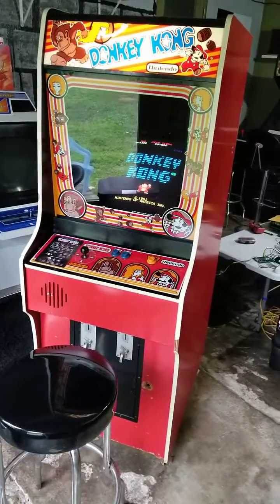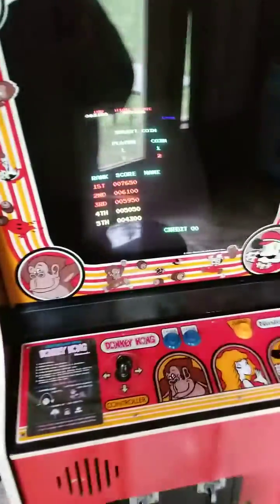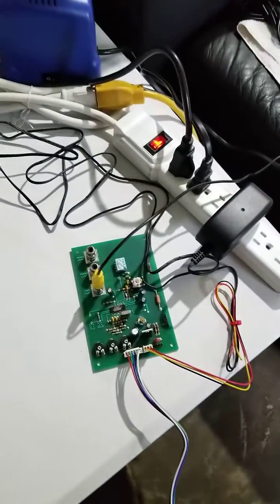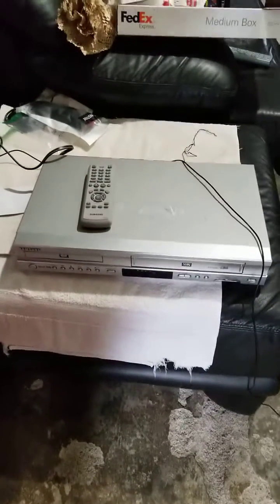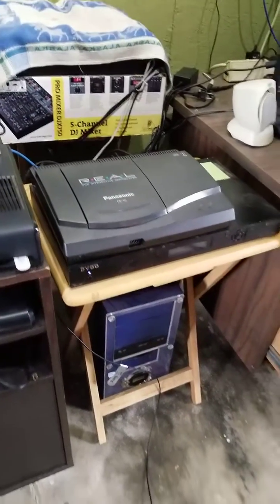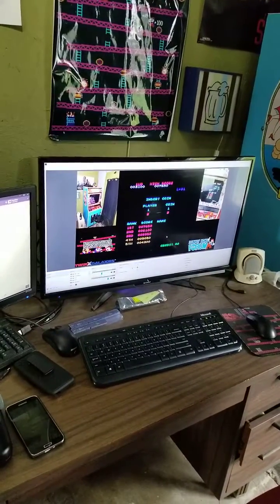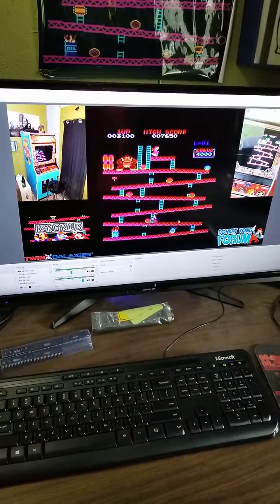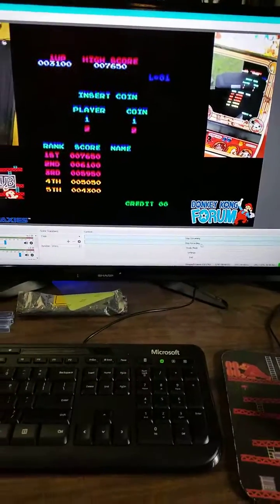Direct Feed Setup - Billy Mitchell Style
One clarification - I set the advanced options within OBS for my PC capture card to 720x480 @ 30fps. However, a 480p 30fps is not supported by the card, according to the user manual. I believe that OBS provides a list of generic resolutions and framerates, which may or may not actually be supported by the device. Stepping through the video, it appears the direct feed capture is at 480p/60, which is supported by the card, despite what is set within OBS.